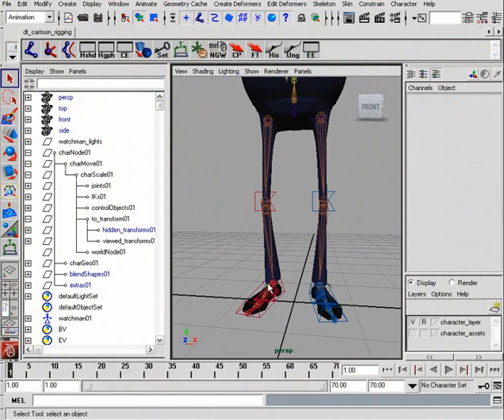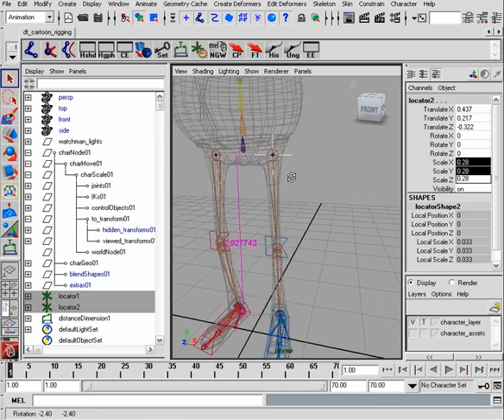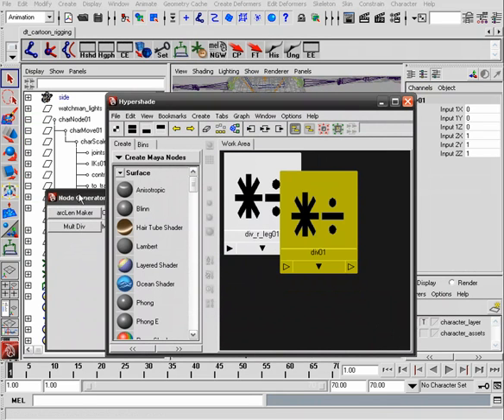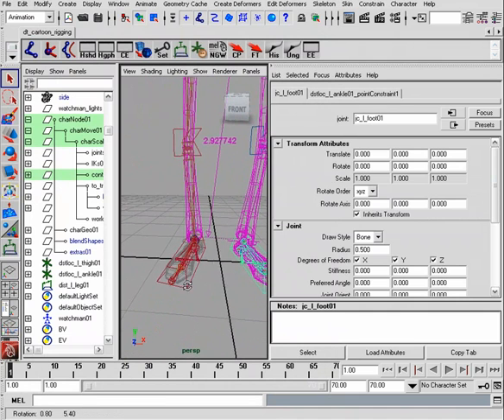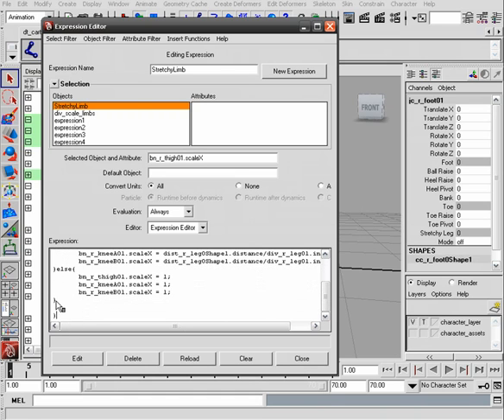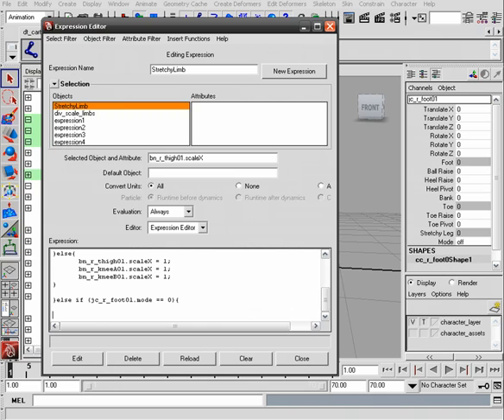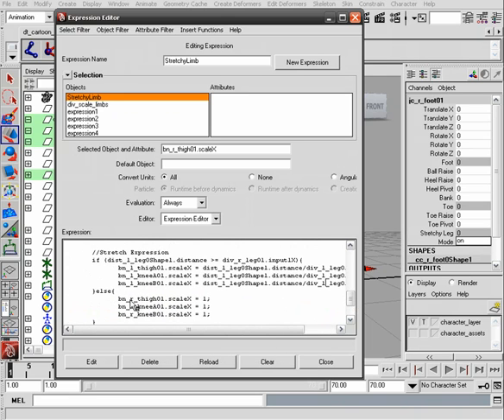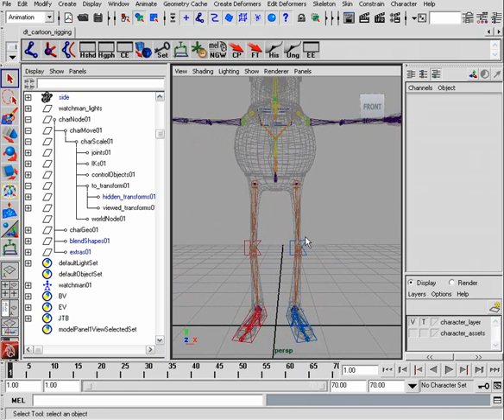Cartoon Character Rigging. Part 13. Autodesk Maya